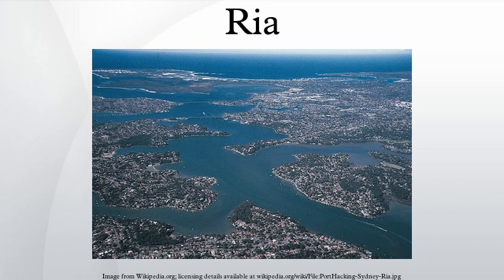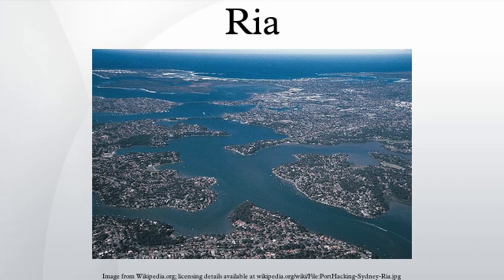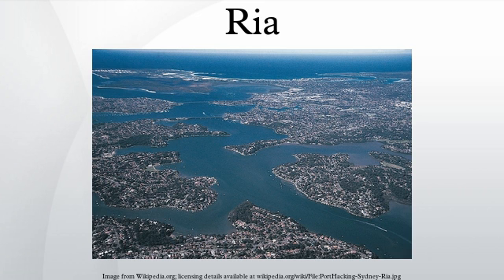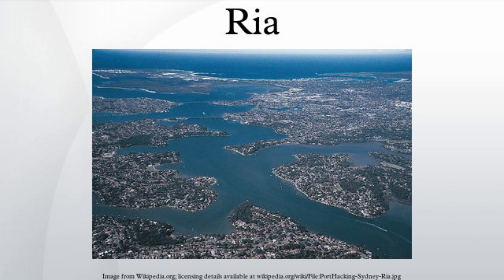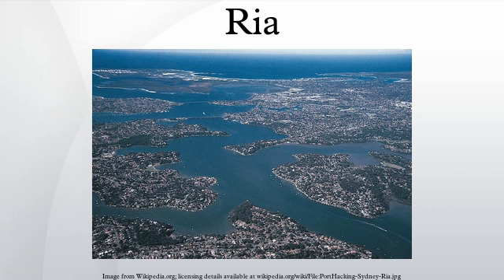Ria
A ria is a coastal inlet formed by the partial submergence of an unglaciated river valley. It is a drowned river valley that remains open to the sea. Typically, rias have a dendritic, treelike outline although they can be straight and without significant branches. This pattern is inherited from the dendritic drainage pattern of the flooded river valley. The drowning of river valleys along a stretch of coast and formation of rias results in an extremely irregular and indented coastline. Often, there are islands, which are summits of partly submerged, pre-existing hill peaks. A ria coast is a coastline having several parallel rias separated by prominent ridges, extending a distance inland. The sea level change that caused the submergence of a river valley may be either eustatic, or isostatic. The result is often a very large estuary at the mouth of a relatively insignificant river. The Kingsbridge Estuary in Devon, England, is an extreme example of a ria forming an estuary disproportionate to the size of its river; no significant river flows into it at all, only a number of small streams.